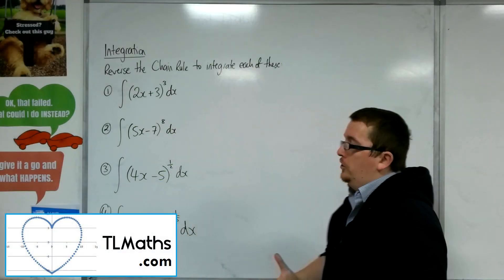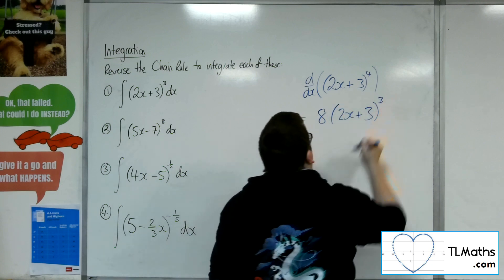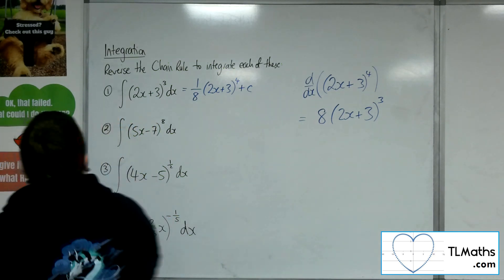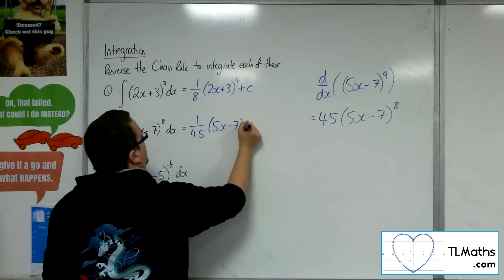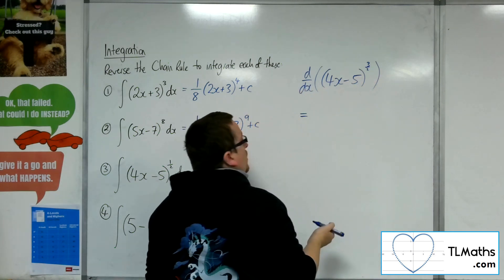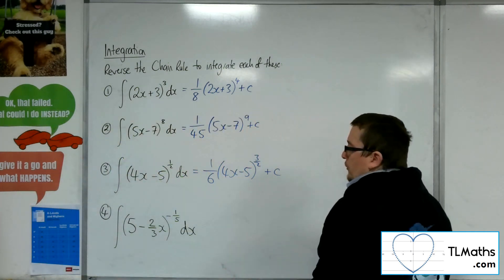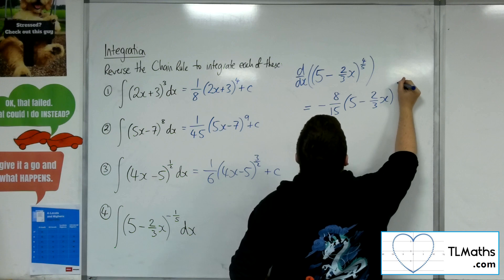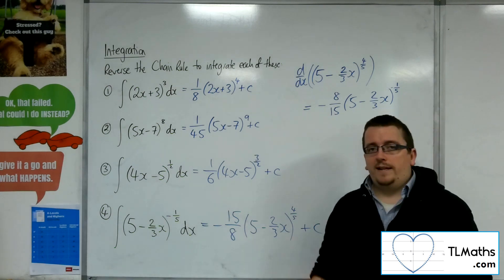A-Level Maths: H5-02 Further Integration: Examples of Reversing the Chain Rule Part 1